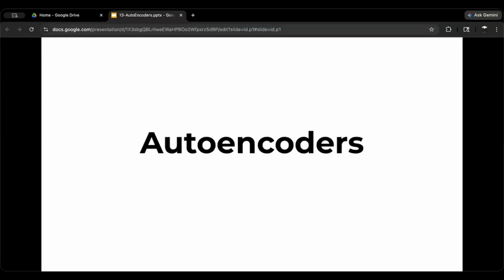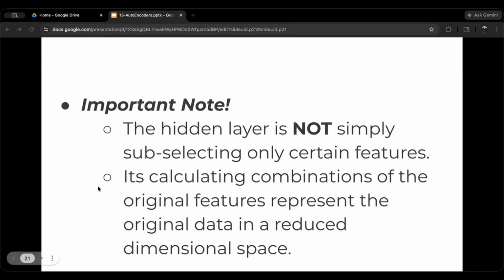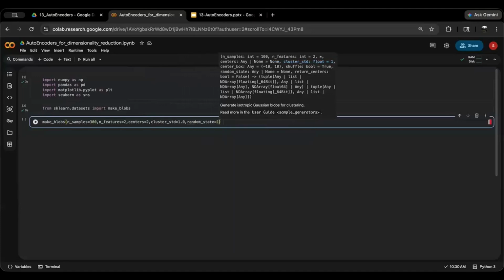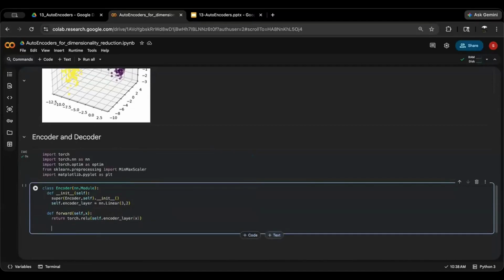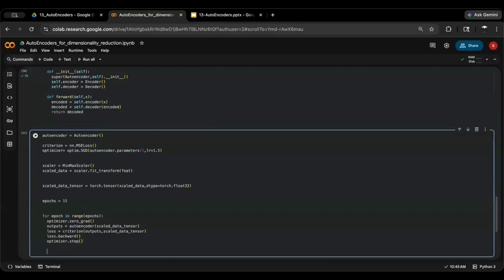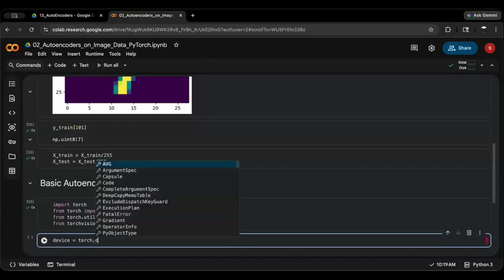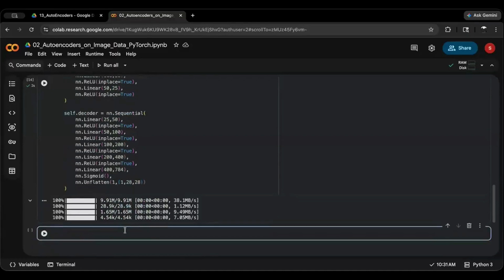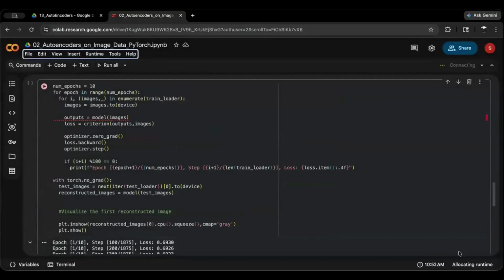Build an Autoencoder in PyTorch | Complete Deep Learning Project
In this video, we’ll understand:
✅ Latent Space
✅ Dimensionality Reduction
✅ Image Reconstruction
✅ Denoising Autoencoders
✅ Complete PyTorch Implementation

Perfect for anyone learning Deep Learning, Neural Networks, Computer Vision, and AI Projects.